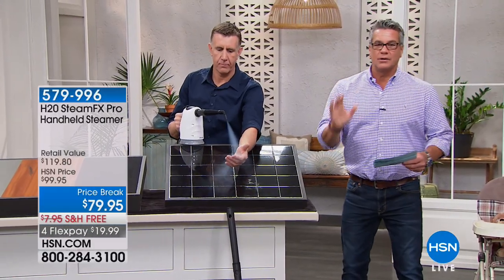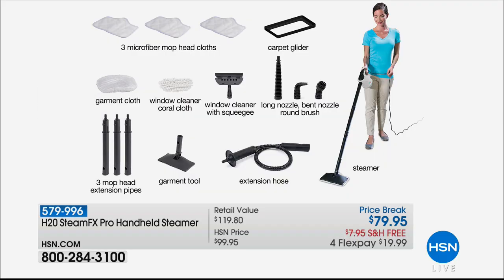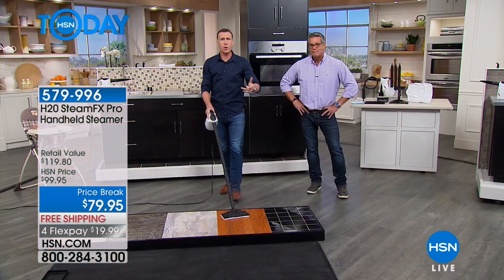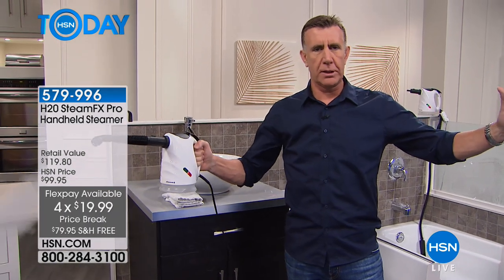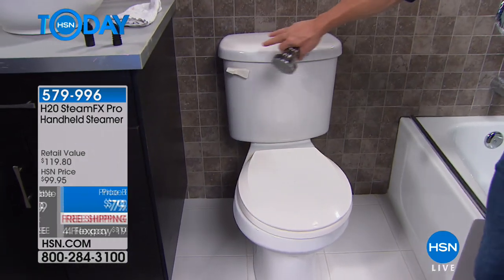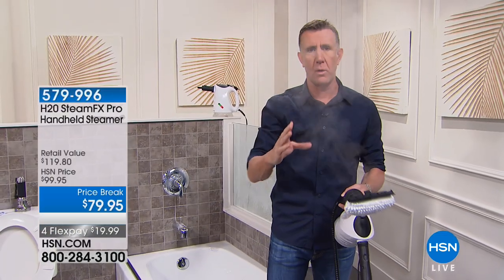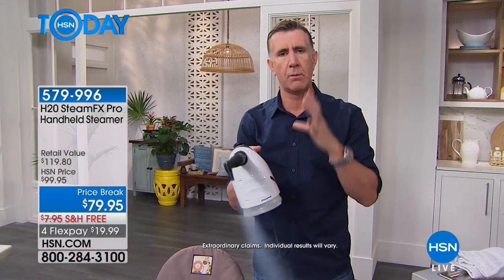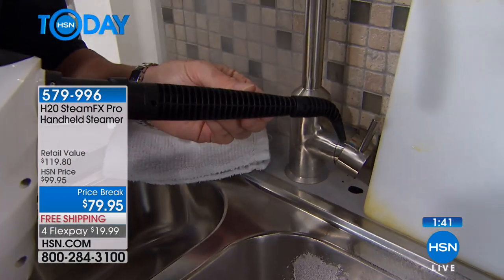H20 SteamFX Pro Handheld Steamer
The cleaning job may be big, but with the power of steam you don't need a huge unit to clean the mess. This handheld steamer helps remove dirt, grease and grime.